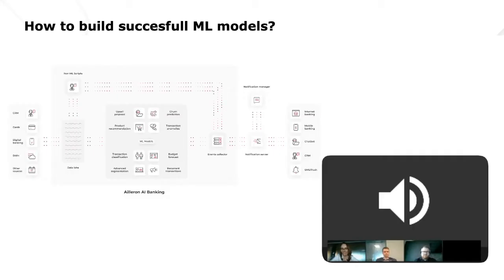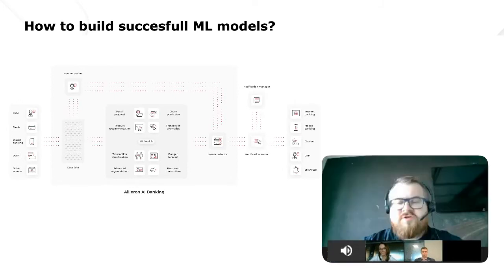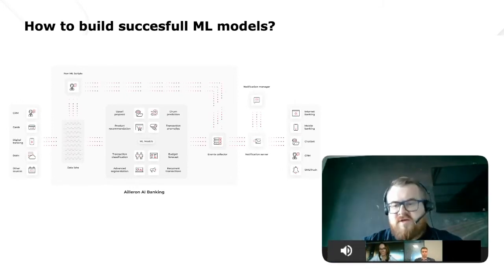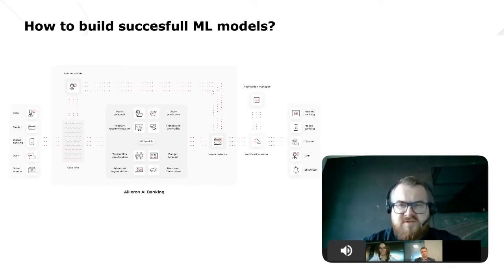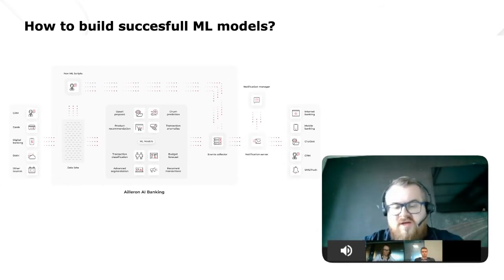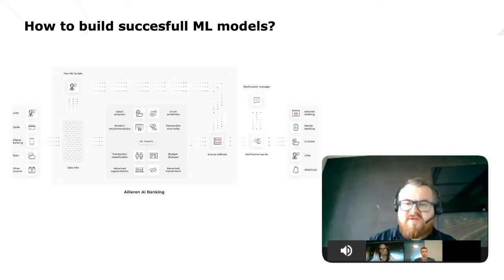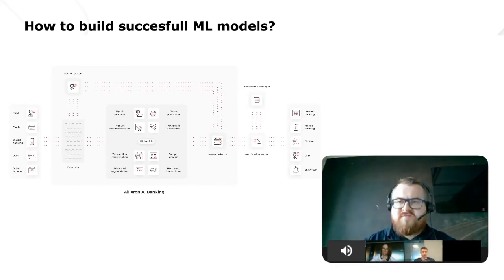How to build successful machine learning models for banks?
AI has an enormous potential in many fields. But how to start implementing this technology to succeed?

The answer to this question is here! Our expert, Jakub Porzycki, Machine Learning Expert at Ailleron SA, is here to elaborate on the AI technology and its basics. Agnieszka Spólnik, Chief Products Owner at Credit Agricole gives her view as banking insider.

Do not stop here – watch other videos from our webinars!